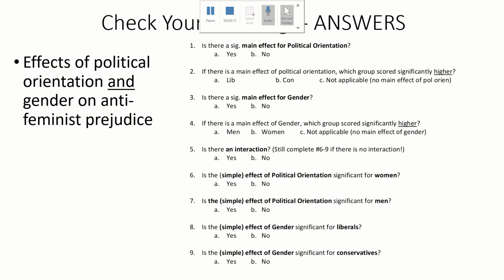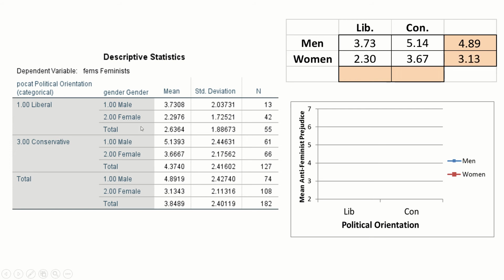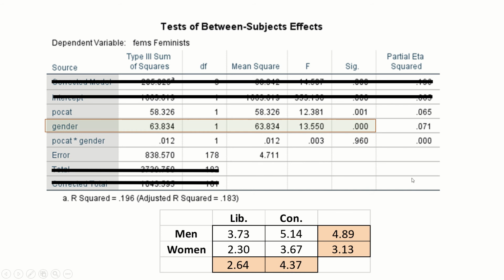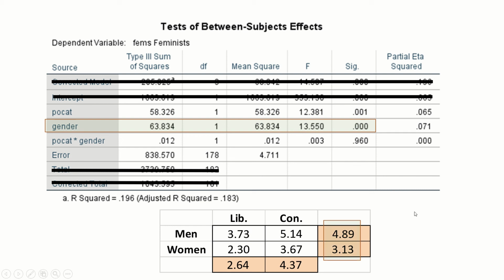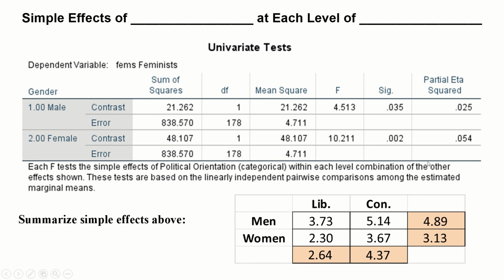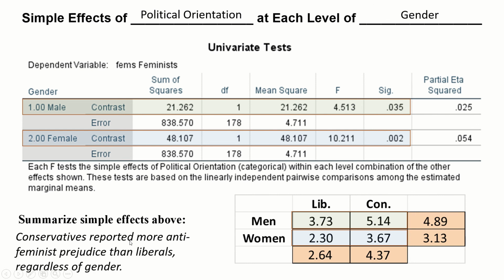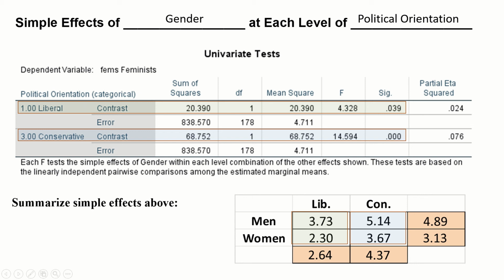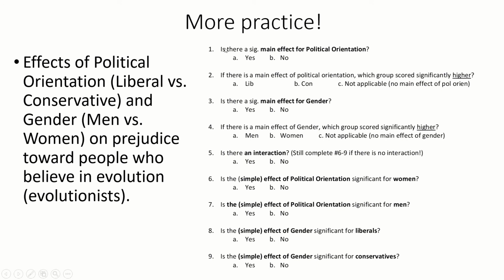Two-way ANOVA part 10: Check your learning exercise answers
Video 10 goes through the check your learning exercise for the b/s two-way ANOVA.